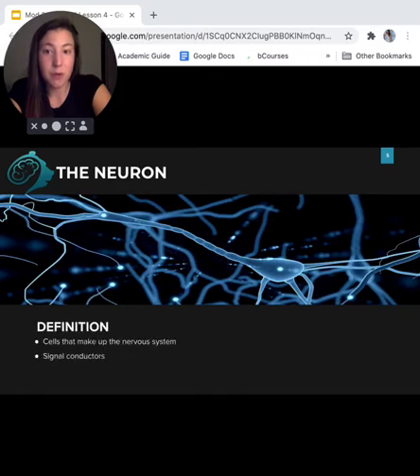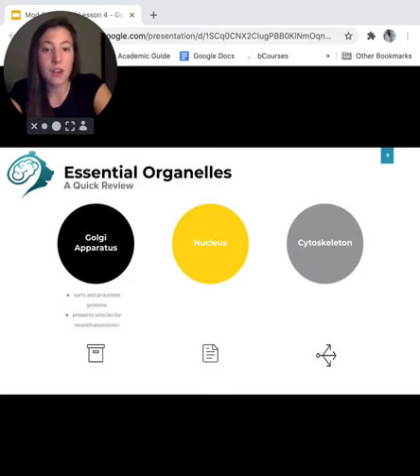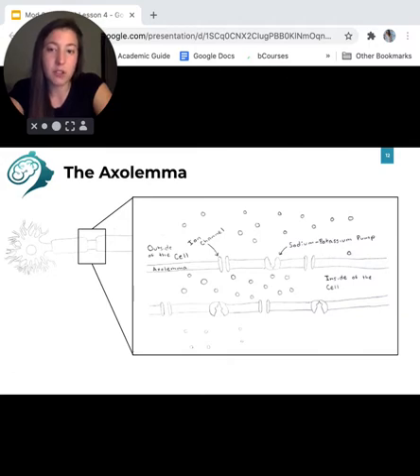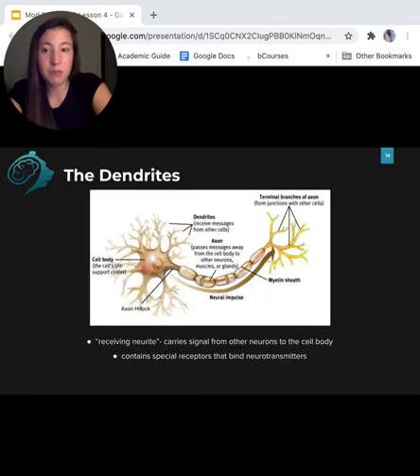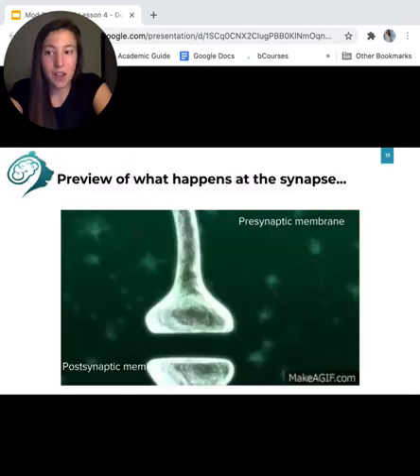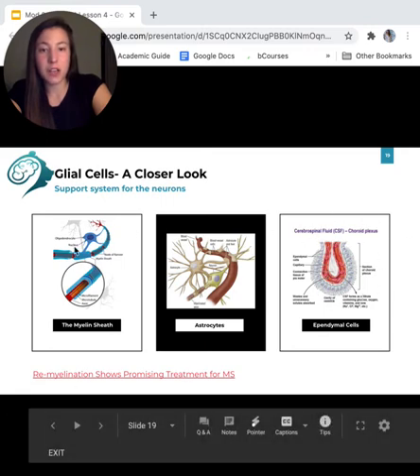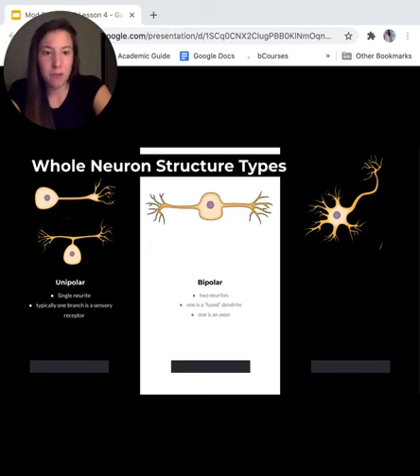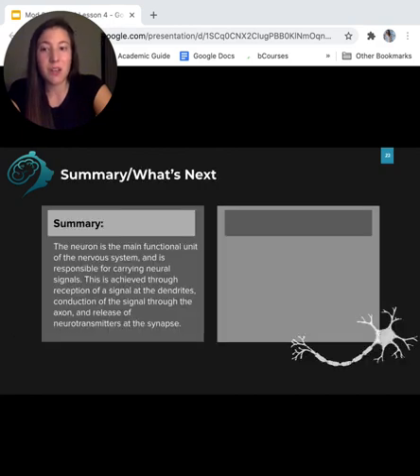Module 2, Section 1, Lesson 4: Microstructures of the Brain || UC Berkeley CS 198 96